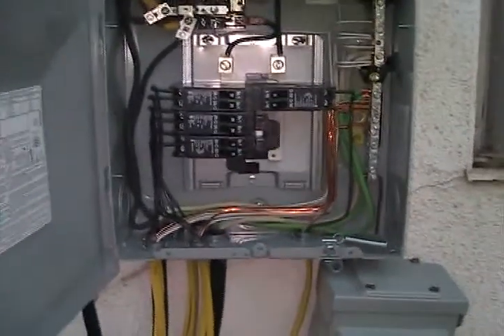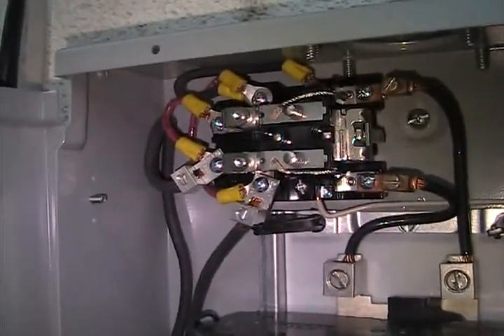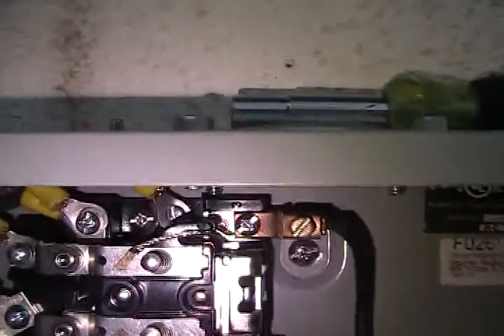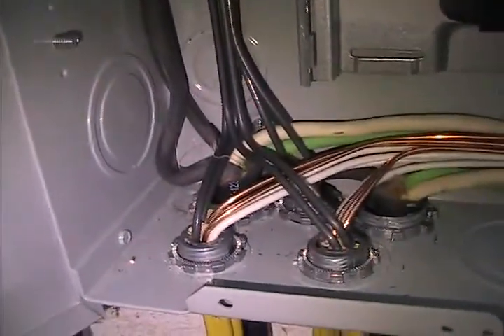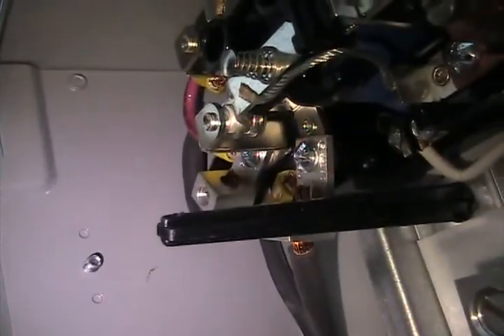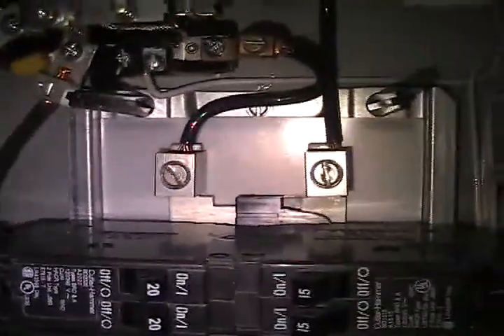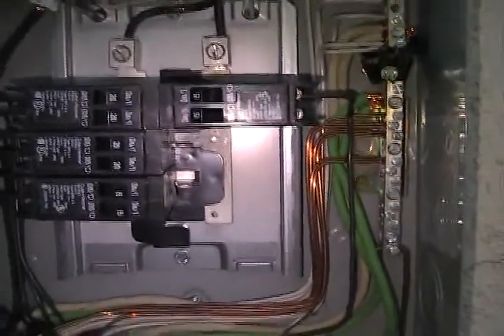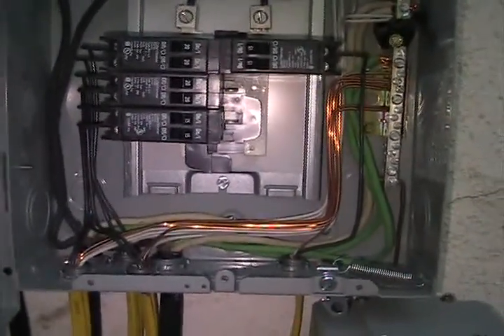ATS Panel.wmv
This is some shots of the sub panel I tossed up to handle the circuits that are inverter powered. I briefly go over how to do a reverse ATS, so the the inverter is the primary source of power, not the grid